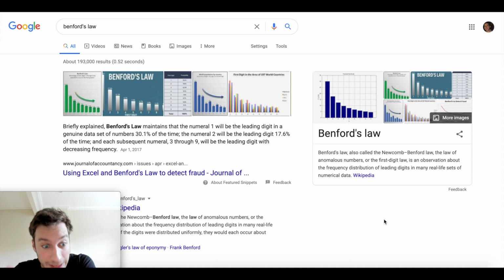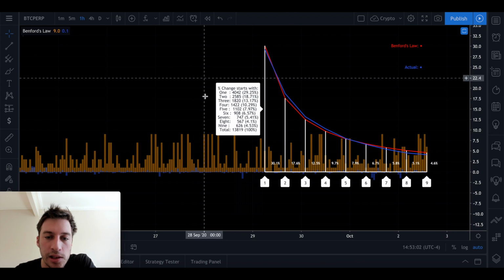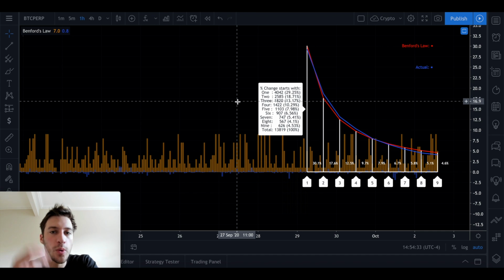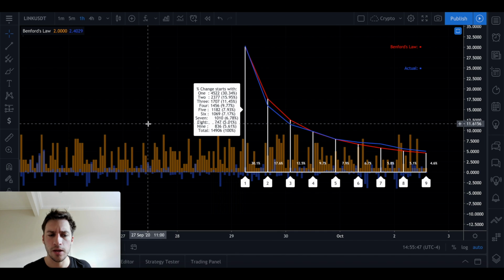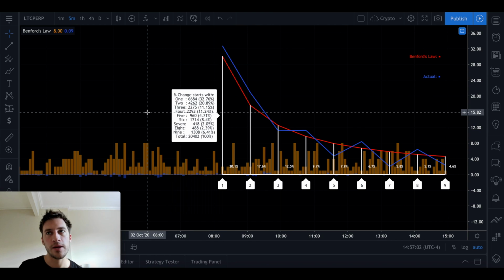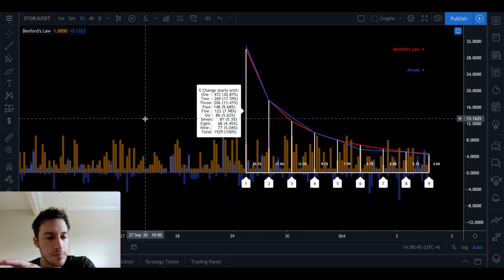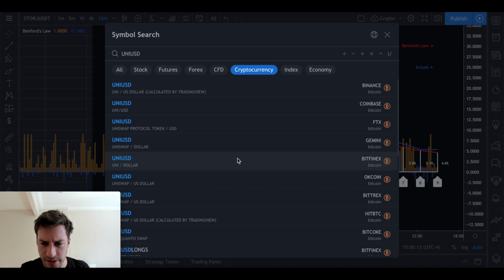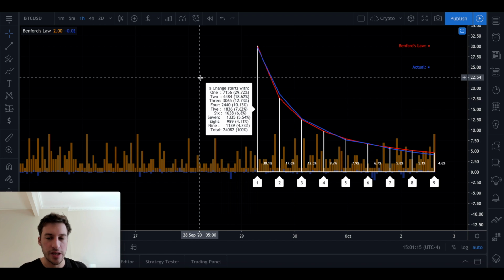Benford's Law: Detect Crypto Manipulation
A wild video today, one that goes deep into a mathematical pattern that repeats itself throughout the universe (no, not talking about the Fibonacci sequence). Could deviations from Benford's law tell us when a cryptocurrency is being manipulated? We shall see...